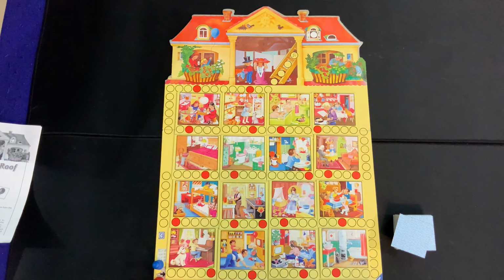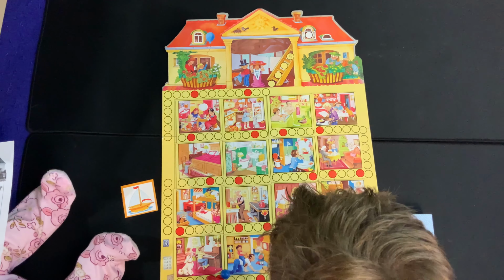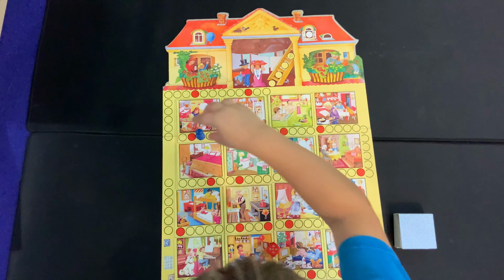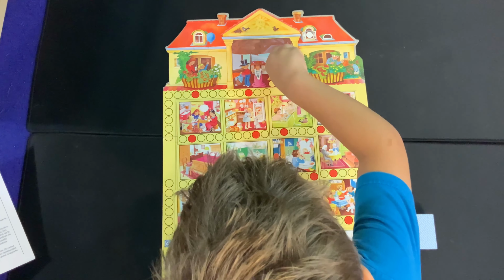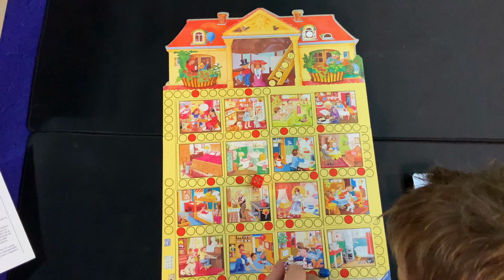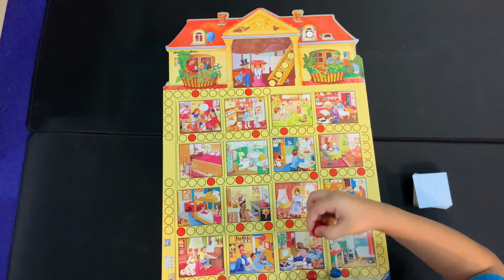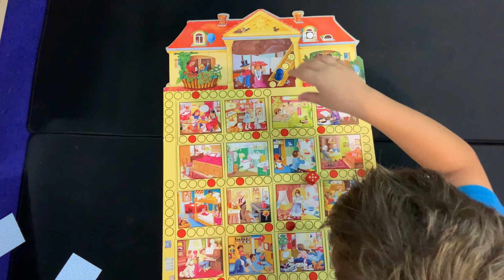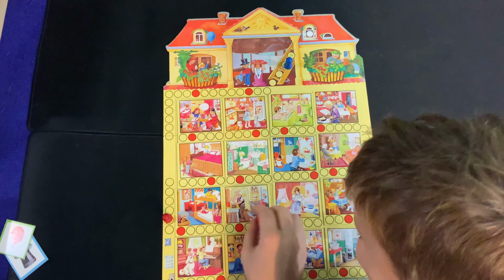Bower Family Learns Race To The Roof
Me and my 6 year old try out Race To The Roof!

From The Publisher: An Exciting Game Of Pursuit...

From The Basement To The Attic!

Children begin by arranging the rooms of the house, then advance their playing pieces by rolling the die.

Each time a player rolls a 6, he or she draws a chance card, searches the house for the object pictured on the card, then moves ahead - or back! - to that spot.

Because the house is rearranged before beginning play, the hidden objects will be in a different place each time!

The first player to reach the attic window is the winner.

Game Contents: Gameboard,16 Room Cards,20 Chance Cards,4 Playing Pieces,1 Die,Game Rules.